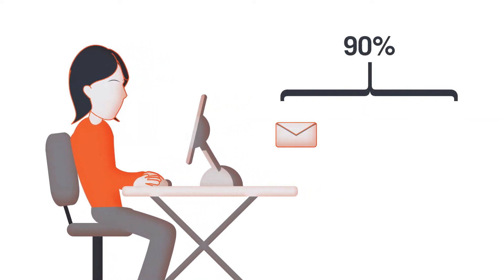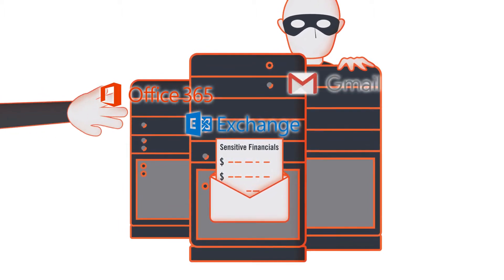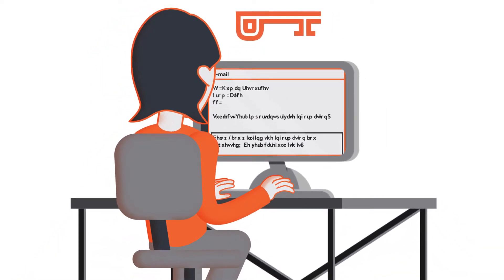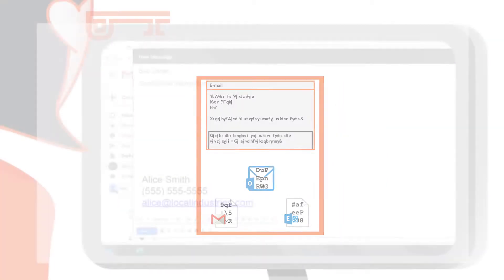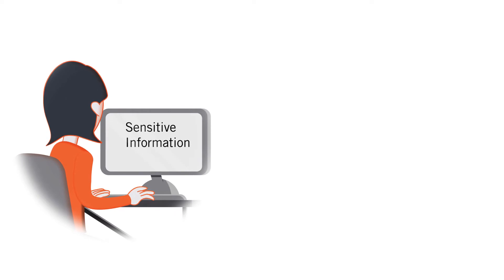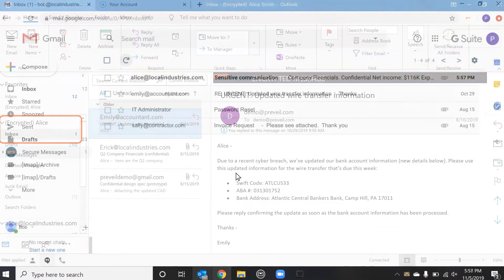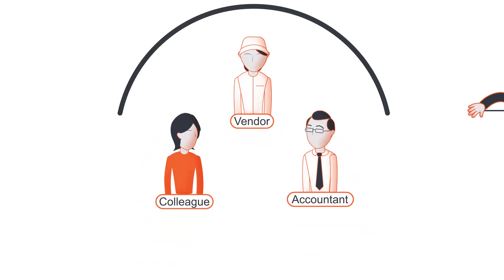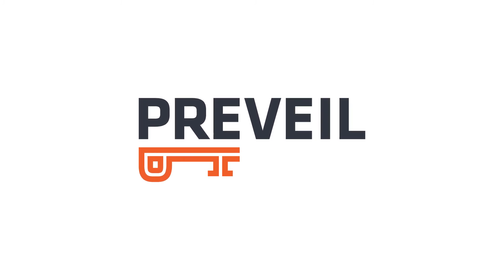PreVeil's Encrypted Email Platform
PreVeil Email is an encrypted mail service that adds security and privacy to your existing account.

Unlike your regular email, these messages are protected from phishing, spoofing, password, server,  and admin attacks.